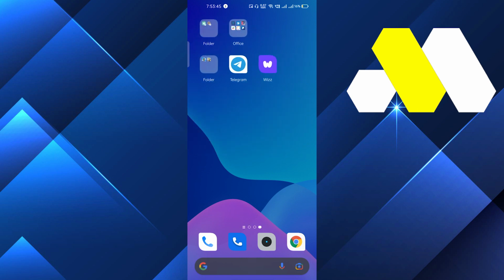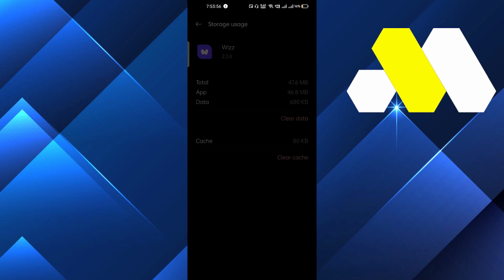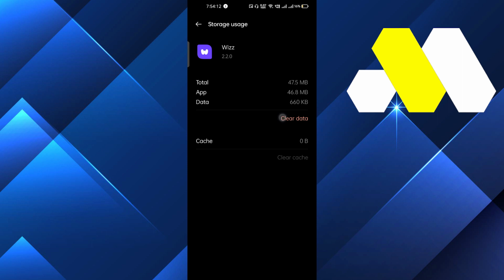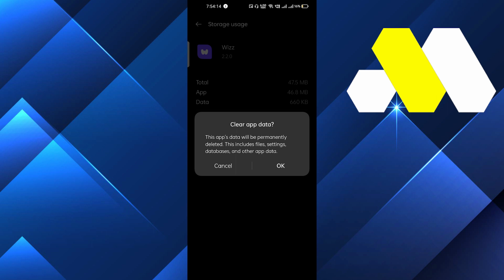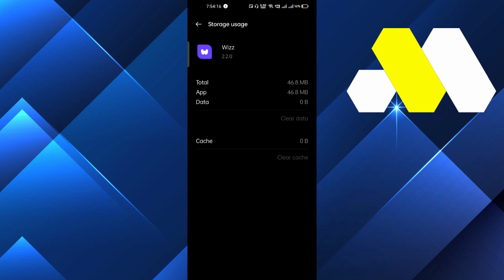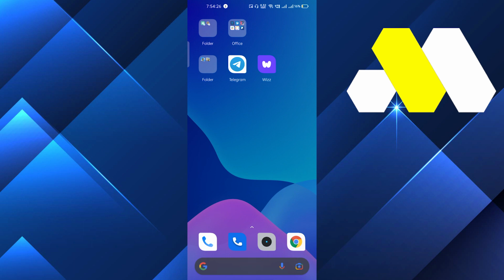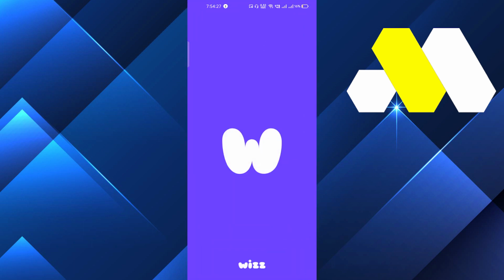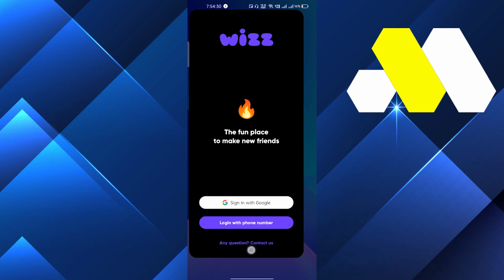How To Fix Wizz App Not Working